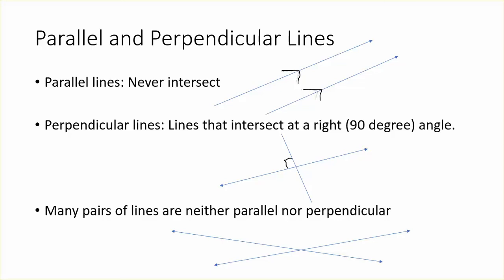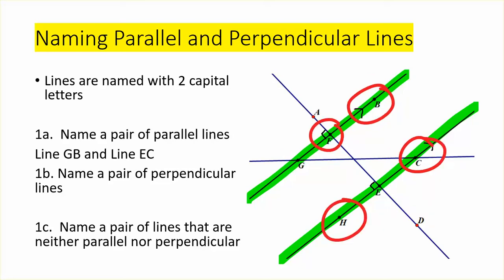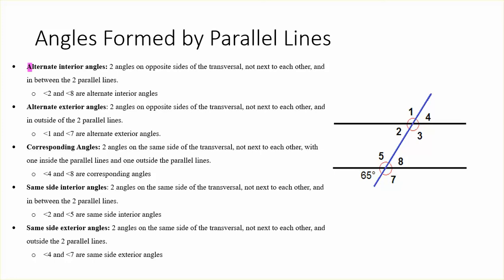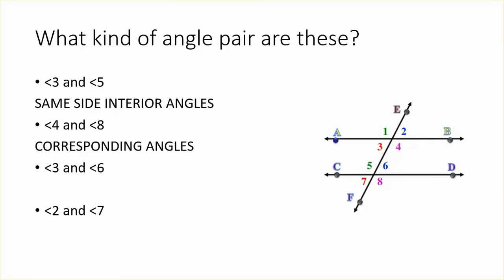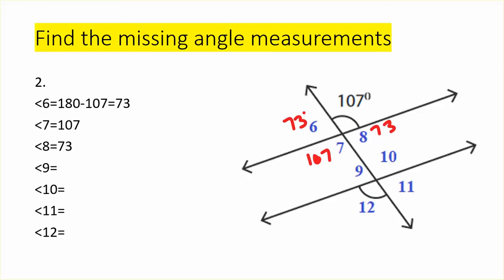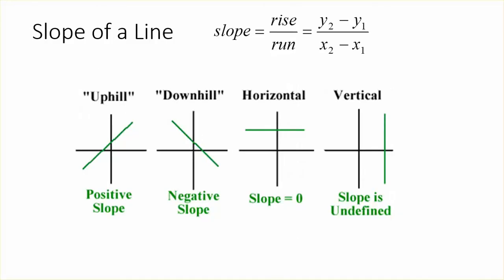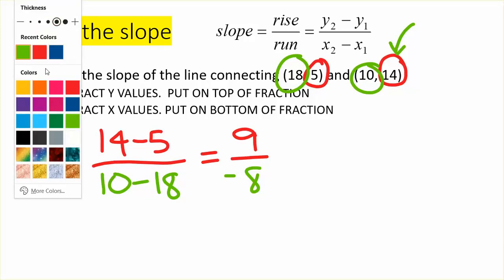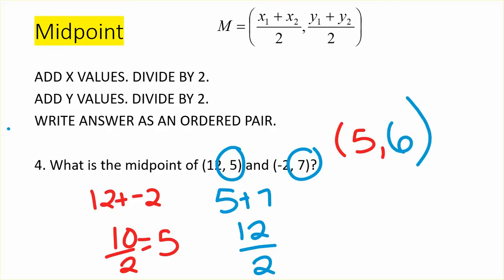Essential Geometry Chapter 3 Review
Review about parallel lines, angles, and slope.